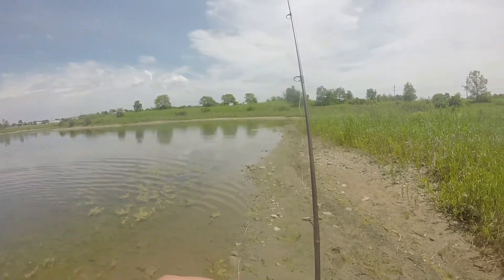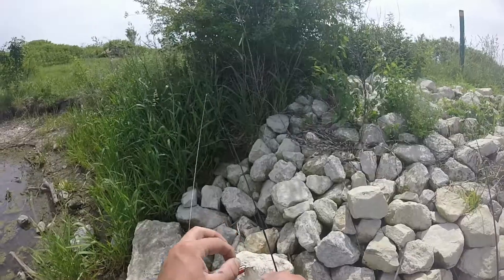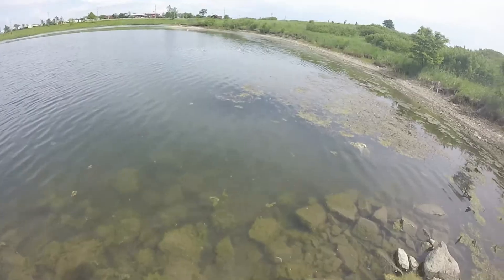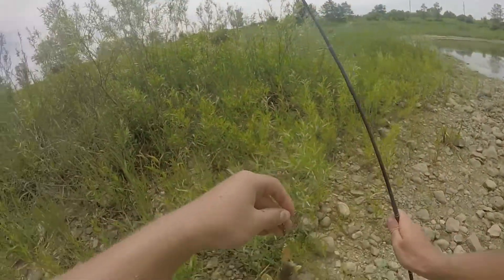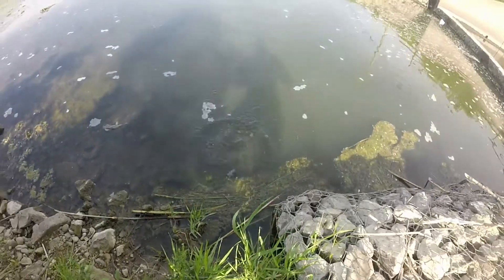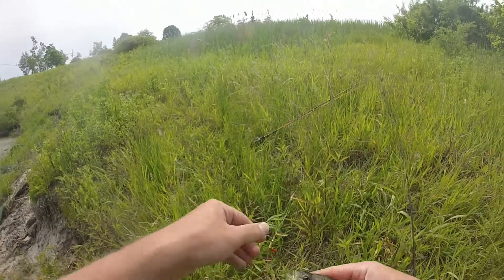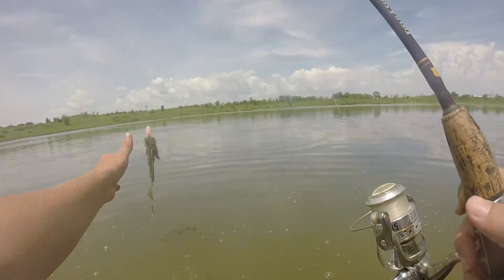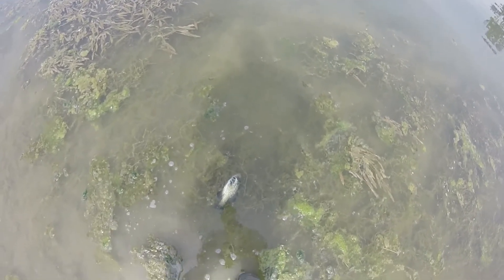How to catch GIANT SUNFISH!!!!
These fish were on beds while I was bass fishing. Then I realized the sunfish were attacking my spinner and only the big ones were able to get hooked which made it easier to target the big ones. All I used to catch these nice sized sunfish was a Mepps #3 inline spinner